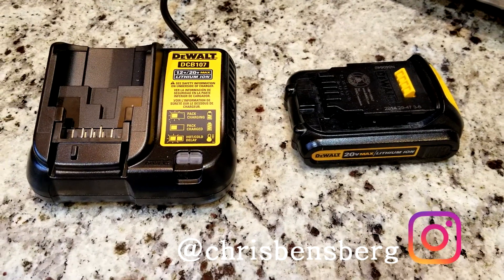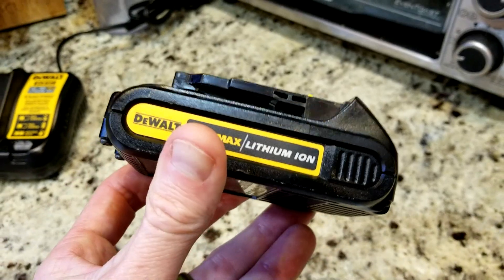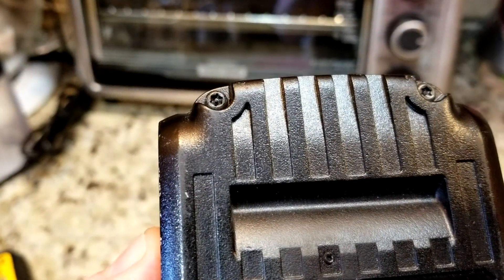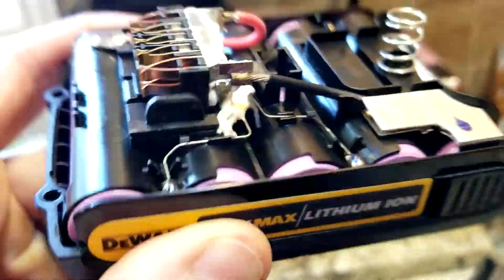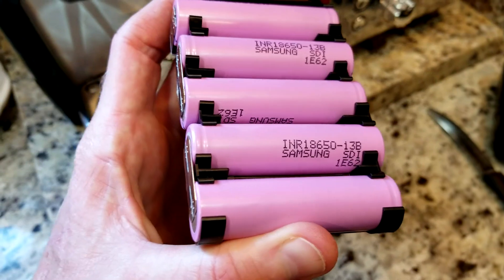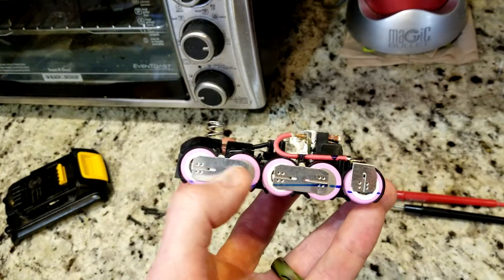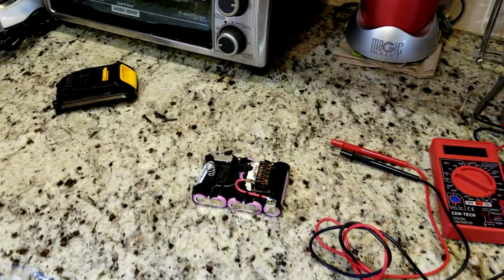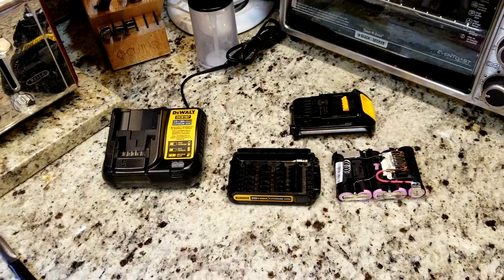Why Your Dewalt Lithium Ion Battery Won't Charge Possible Fix & Watch Before You Throw It Away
Dewalt New Battery
Security Torx
Battery Charger Tester

UK Shoppers:

Dewalt New Battery
Security Torx
Battery Tester Charger

India Shoppers

Thank you coffee keeps me making great videos:

Bitcoin Send Here: 1LoMfSUF9p9stdxPqHPnzE3EjcGWfodMMN
Ripple XRP Here: rPVMhWBsfF9iMXYj3aAzJVkPDTFNSyWdKy

God Bless

In this video I show you why your Dewalt lithium ion battery won't charge and even when it's on the charger no lights blink, it makes you at first think that your charger is bad but it's 1 or more 18650 batteries cells inside your Dewalt battery pack, I also show you the kind of 18650 cells are inside the Dewalt battery packs. If your a DIY'er than you can fix it or sell to recoup some costs on buying a new pack listed above. I hope the video helps you:) Thank you for your time.